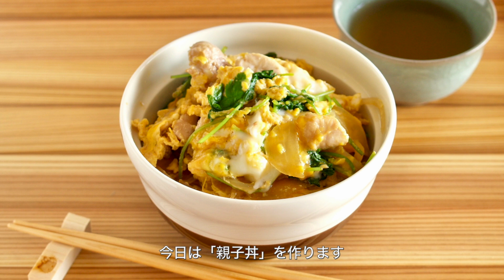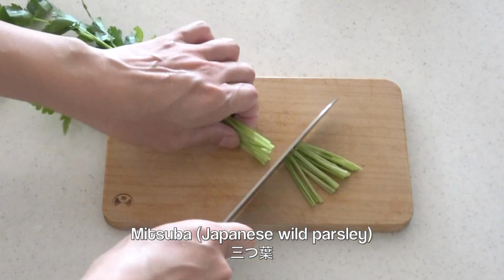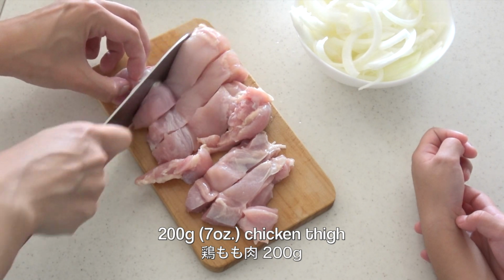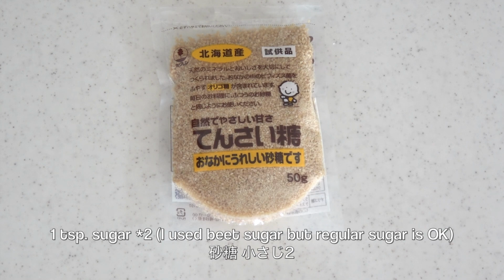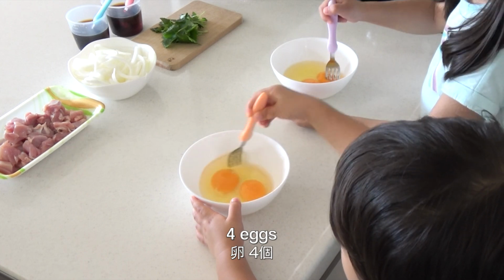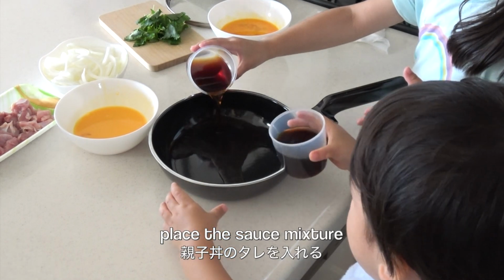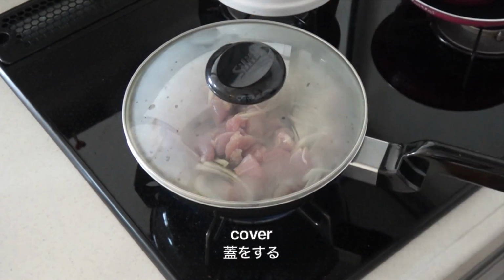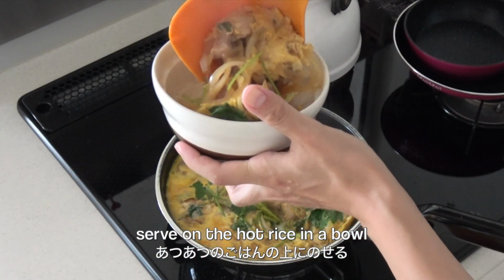How to Make Oyakodon (Japanese Chicken and Egg Rice Bowl) Recipe | OCHIKERON | Create Eat Happy :)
Oyakodon is a very popular Japanese rice bowl. Chicken and egg seasoned in soy sauce based  broth, and served on top of a bowl of rice. Juicy and delicious rice bowl dish we Japanese make very often at home.

This video is 2 servings but you can make this dish from 1 serving👍

Oyakodon (Japanese Chicken and Egg Rice Bowl)

Difficulty: Very Easy
Time: 15min
Number of servings: 1

Ingredients:
100g (3.5oz.) chicken thigh
50g (1.7oz.) onion
A
* 60ml Dashi broth (you can use Dashi powder to make it)
* 1 tbsp. soy sauce
* 1 tbsp. Mirin (sweet Sake)
* 1 tsp. sugar
2 eggs
2 Mitsuba (Japanese wild parsley) if you have
1 bowls of steamed rice
Shichimi Togarashi (seven flavor chili pepper) if you like

NOTE: you can substitute 1 tbsp. of Mirin with 1 tsp. of sugar (which means you need 2 tsp. of sugar for this recipe)

Directions:
1. Cut chicken into small pieces. Slice the onion. Cut Mitsuba (Japanese wild parsley) into an inch long pieces.
2. Mix A very well. Beat eggs in a bowl.
3. Put A in a frying pan and bring to a boil. Add chicken and onions, then cook for 5 minutes until the chicken is no longer pink.
4. Pour in the beaten egg from the center to the edges of the pan (because the center cooks slowly). Add Mitsuba, cover, and turn off the heat after a few seconds when the eggs are half-cooked (or as you prefer is ok).
5. Serve on the rice in a bowl. Sprinkle with Shichimi Togarashi if you like.